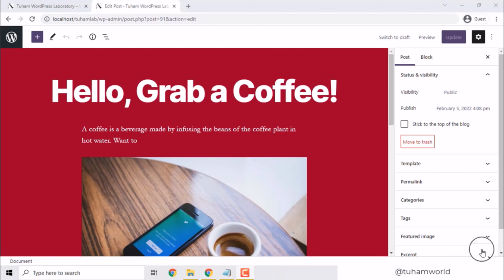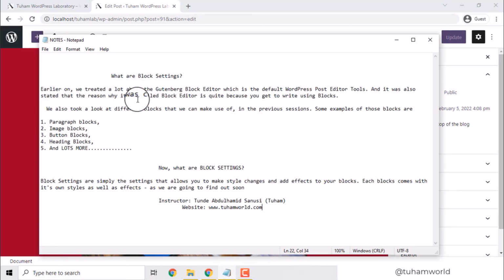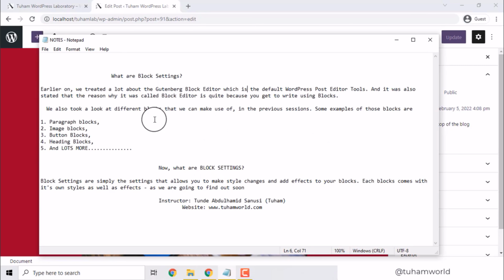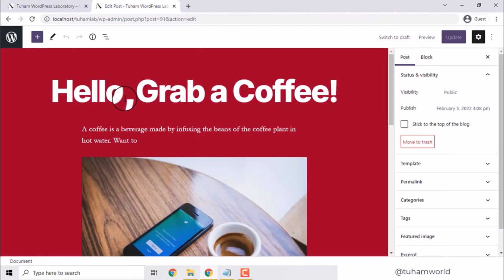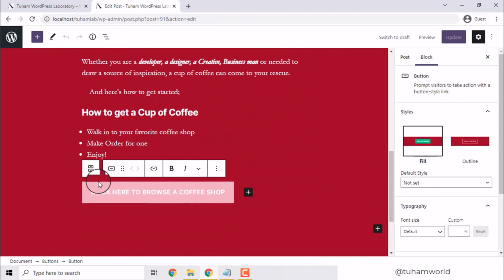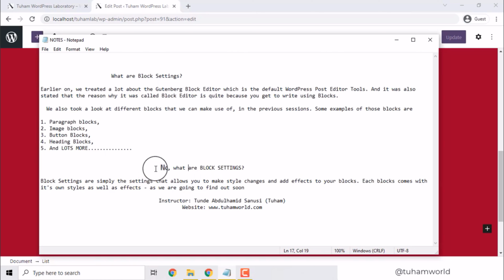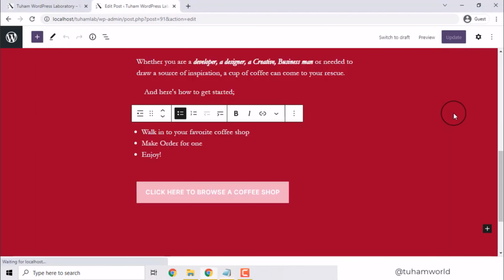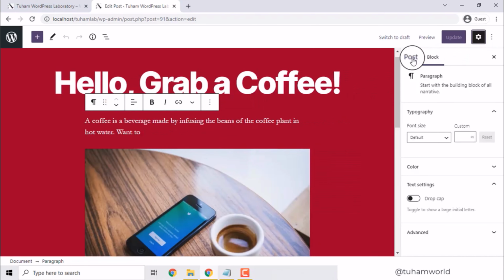Introduction to WordPress Block Settings - M03E09 | WordPress Dashboard Series